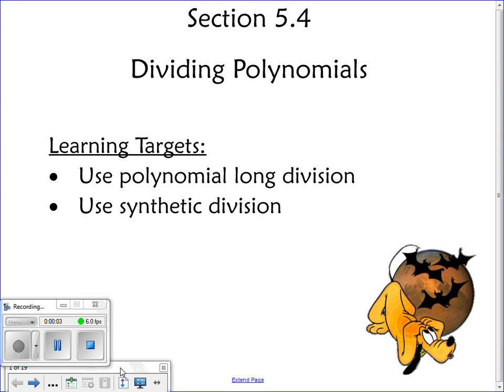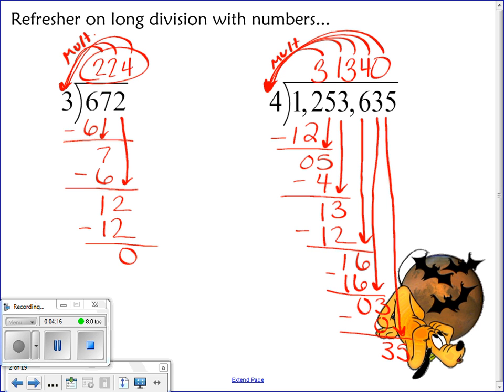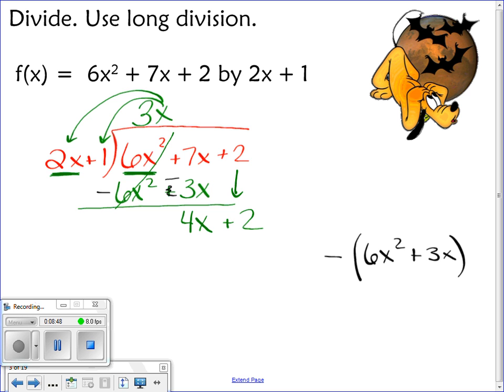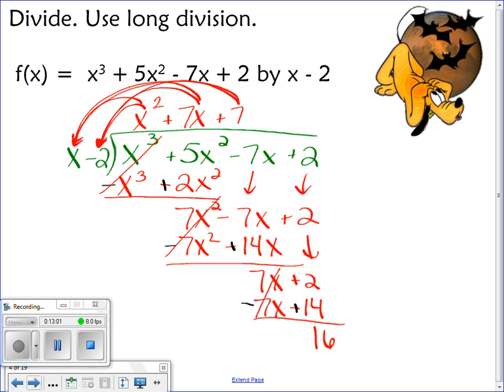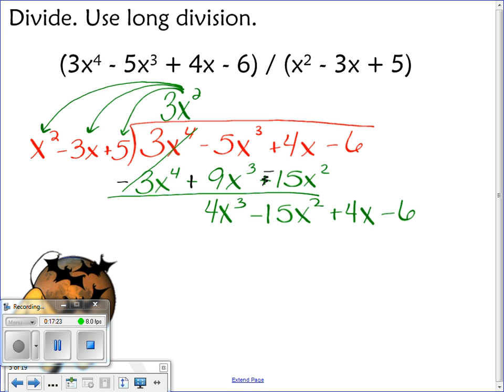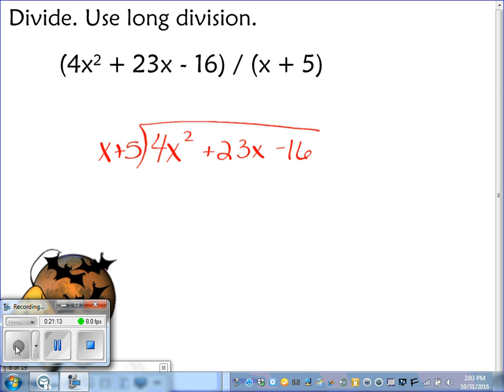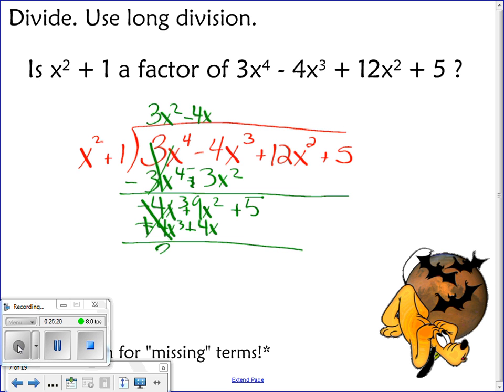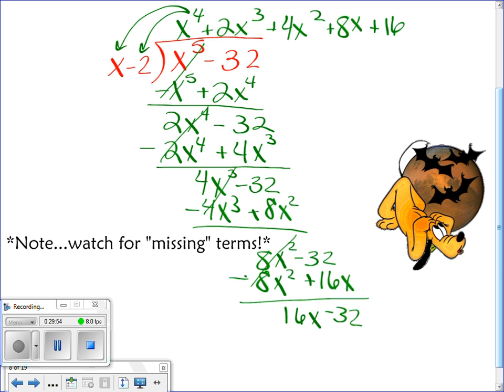5 4 long division video notes